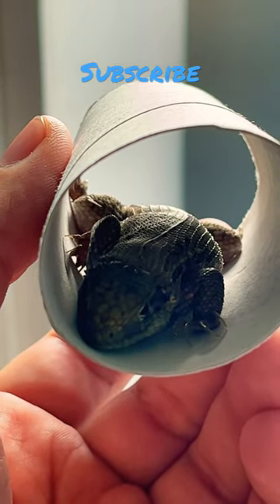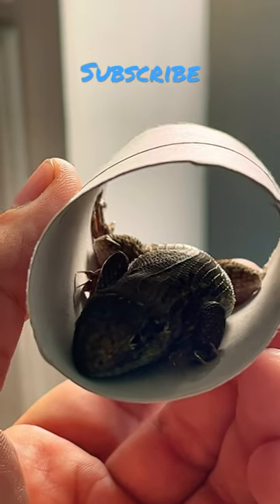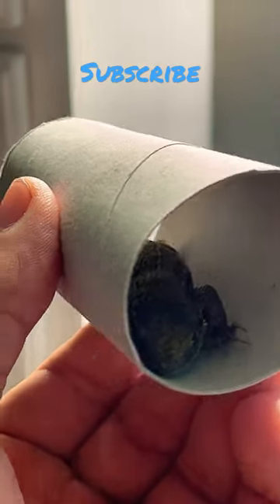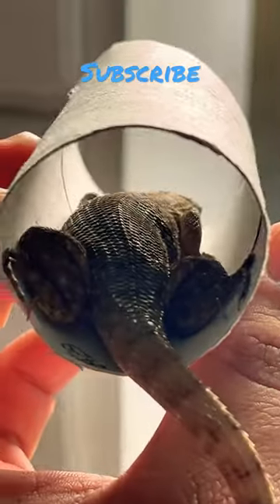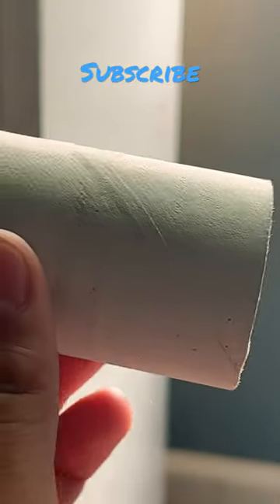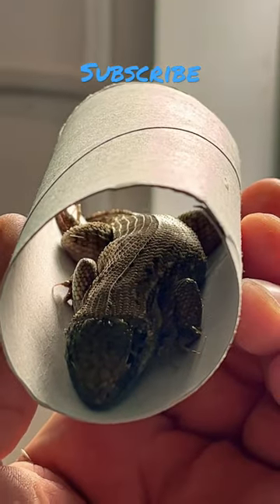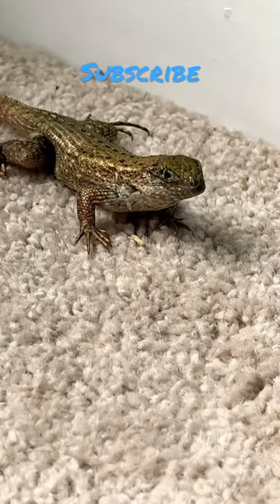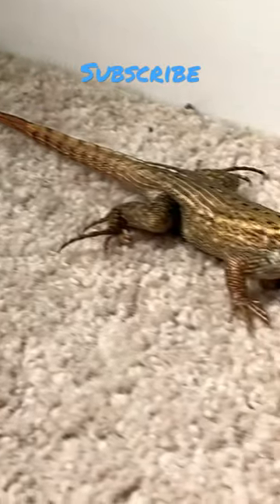Look what i caught Curly Tailed Lizard